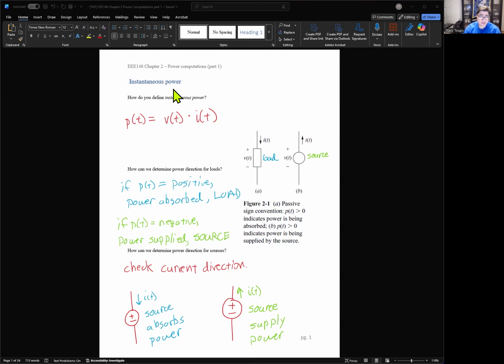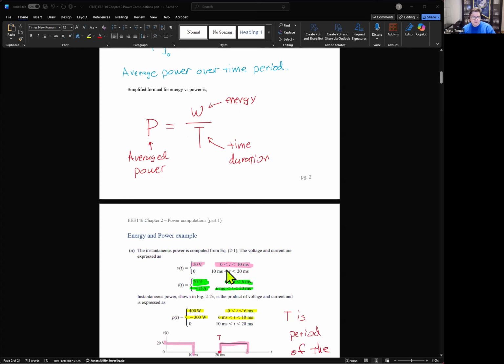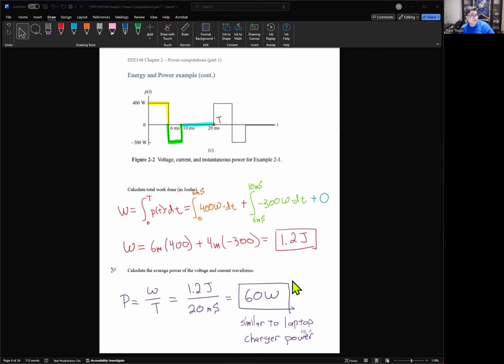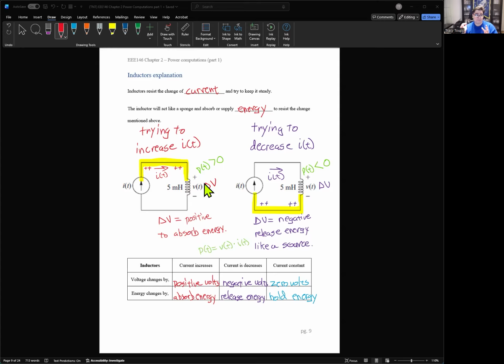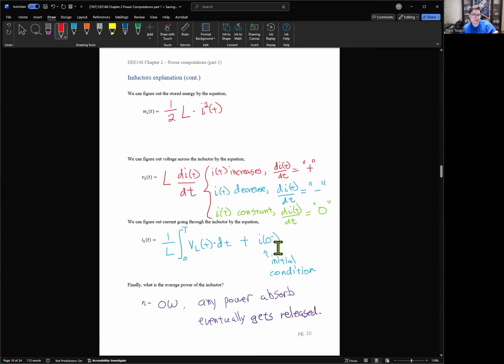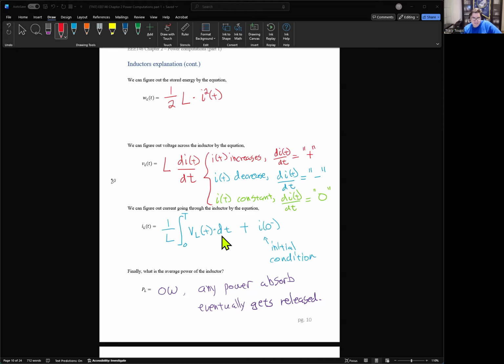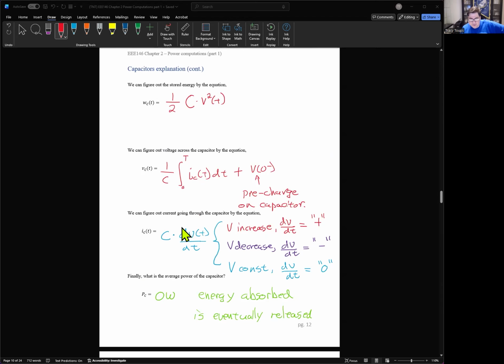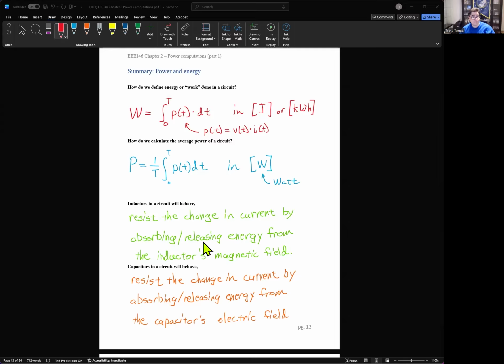EEE 146 C2 - Power Computations part 1a